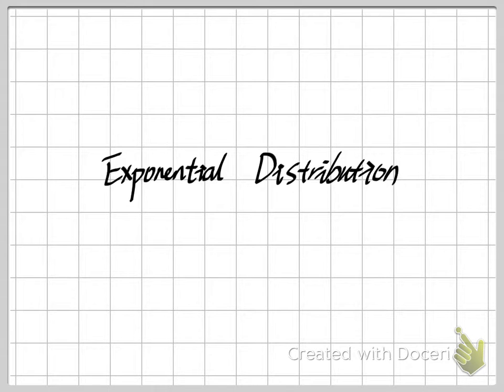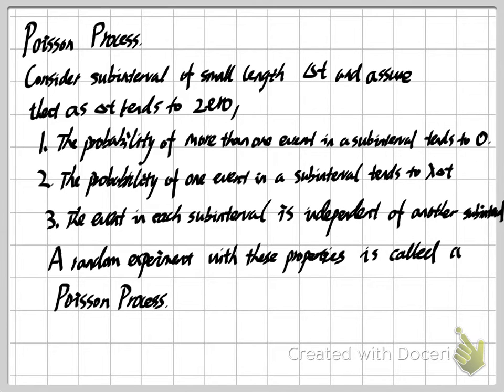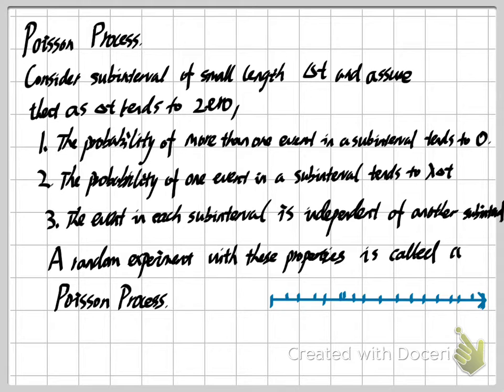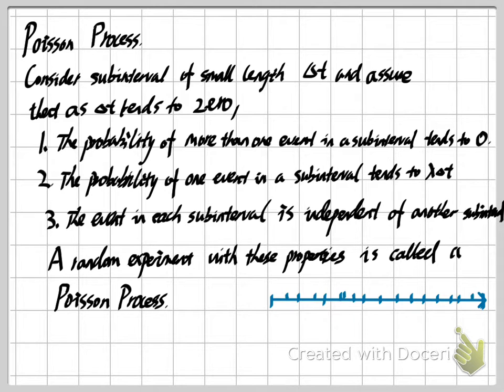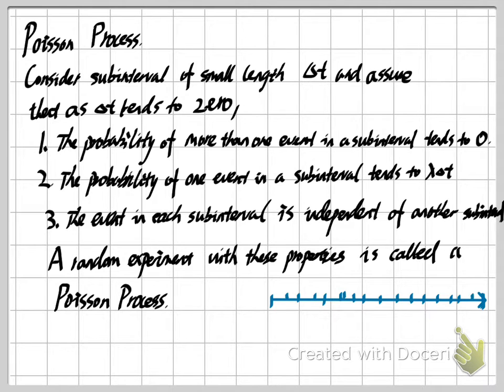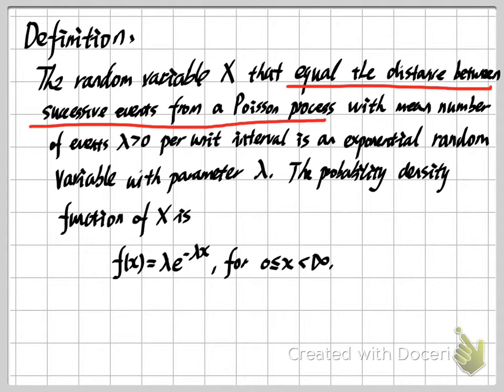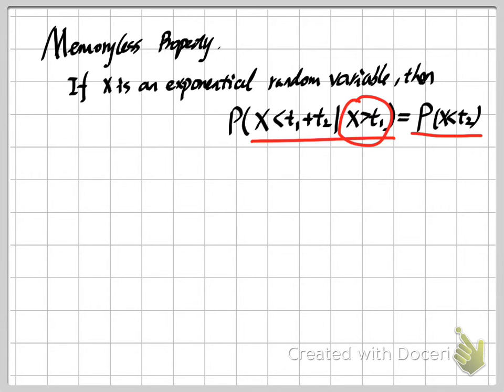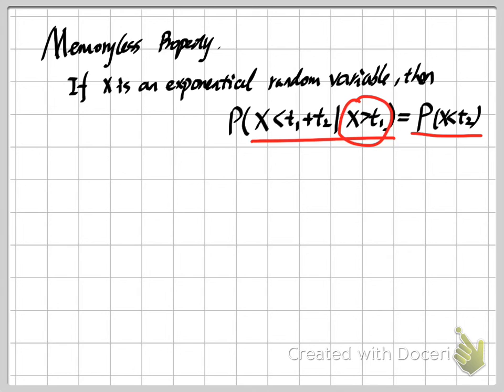Probability - Exponential Distribution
In this video, I'll introduce the definition, mean, variance and properties of an exponential random variable.